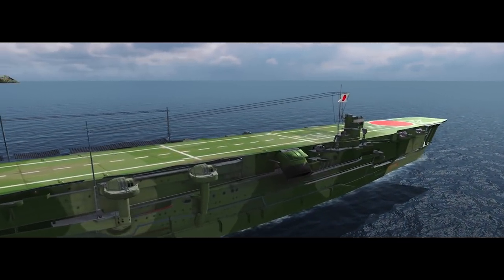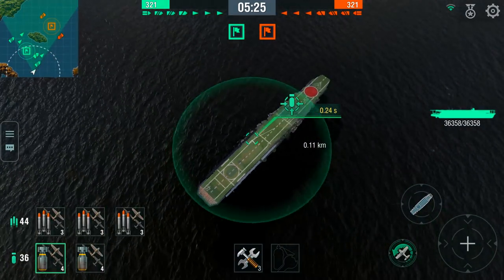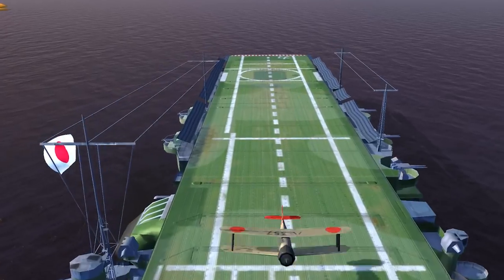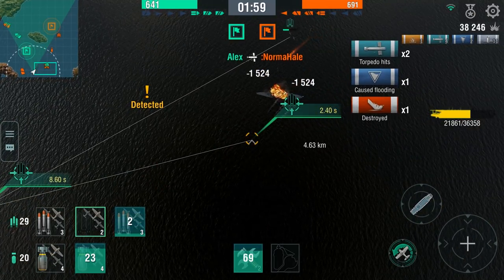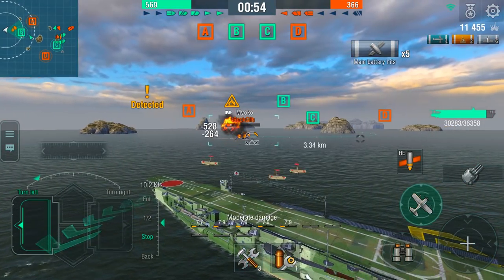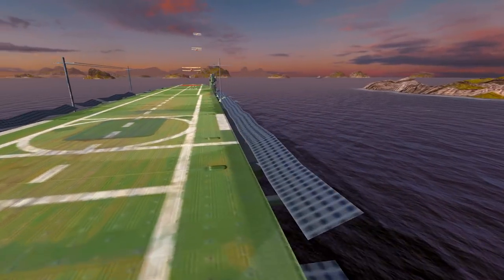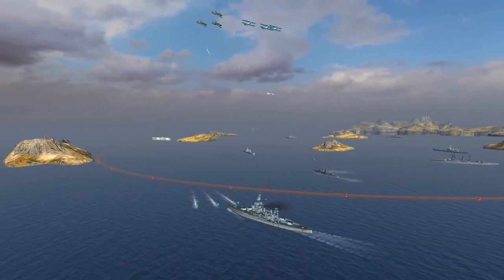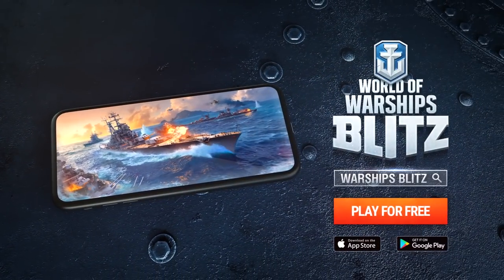World of Warships Blitz: Kaga and Her Planes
Kaga is a Japanese Tier VII aircraft carrier. She is big and clumsy, but she boasts a good HP pool. She was once the largest aircraft carrier in the Japanese Navy. Now, she's arrived in World of Warships Blitz… and she's brought her planes with her!